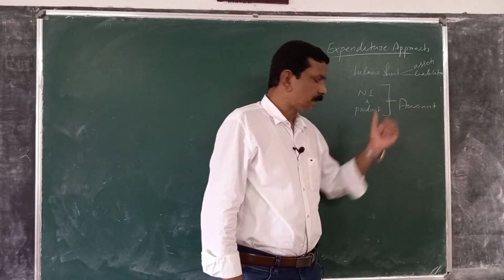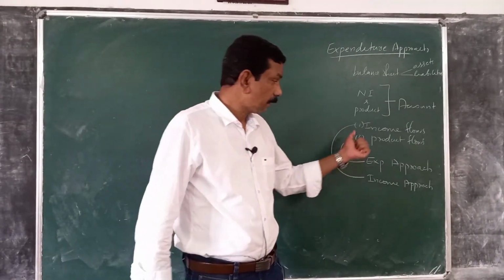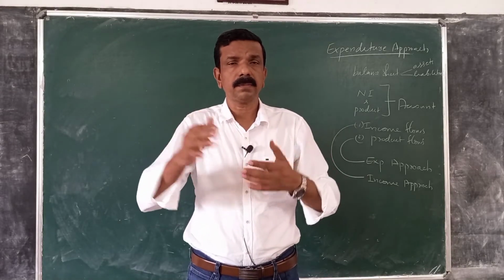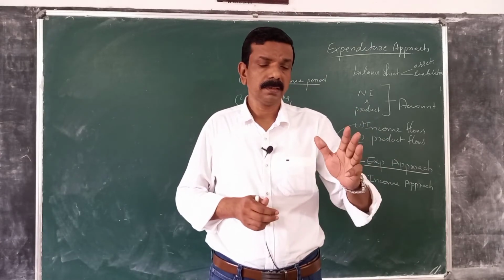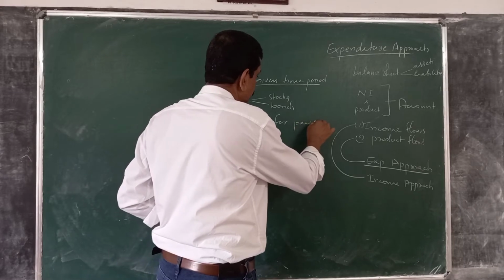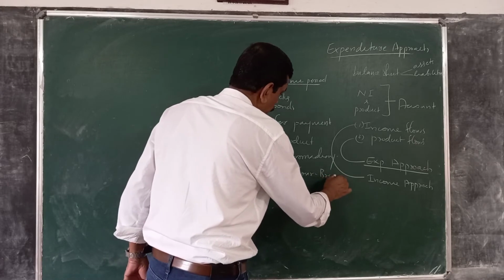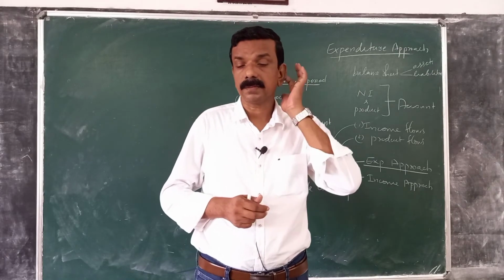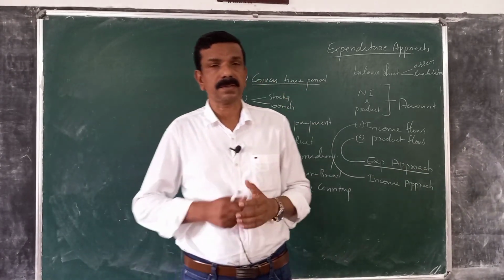Macroeconomics 12: National income accounting (2)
National income accounting (2)